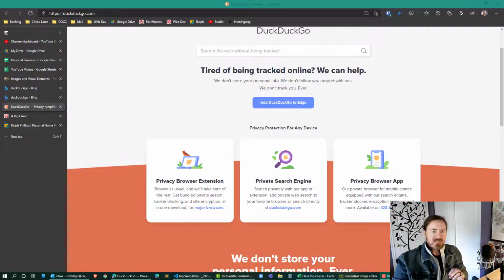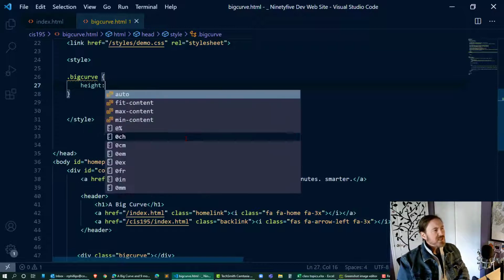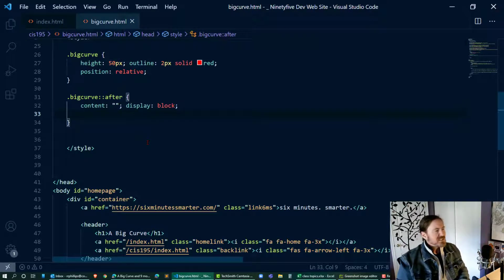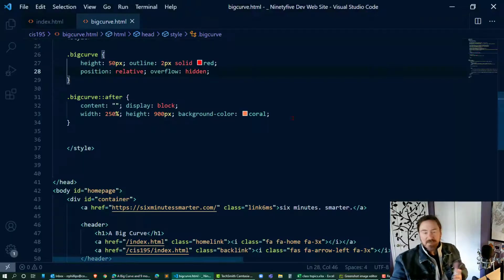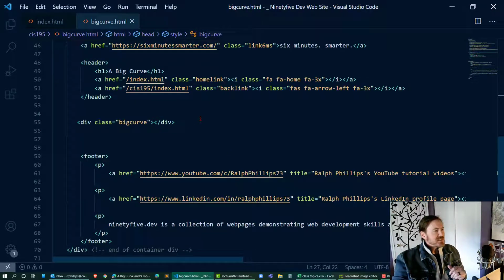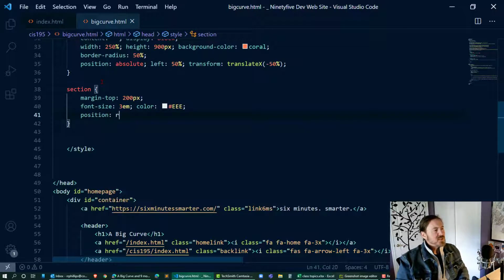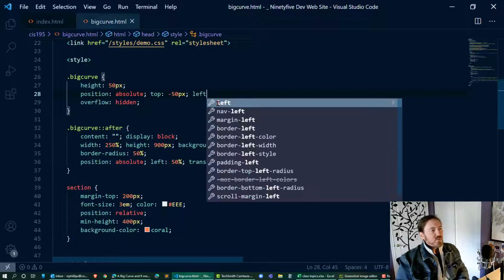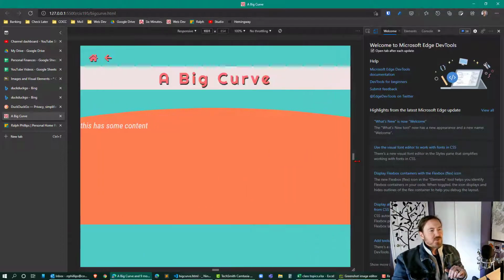Add a Subtle Big Curve Shape Above Block Elements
Create and apply a subtle, large curve to the top of block elements on your webpage. Use a pseudo-element to create a large curve shape.